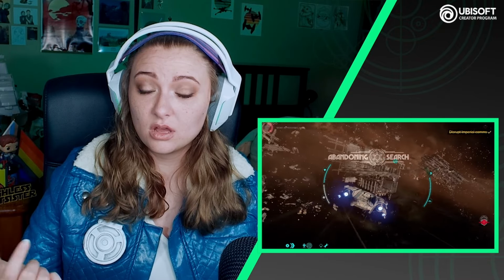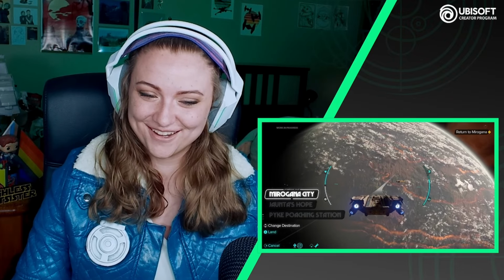EXCLUSIVE IMPERIAL GAMEPLAY!! | Star Wars Outlaws | LIVE REACTION!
I am SO EXCITED for STAR WARS OUTLAWS! Watch me react live to the Star Wars Outlaws First Bit of Gameplay from Ubisoft Forward!!
Big thank you to Ubisoft for giving me this footage early so I could make cool content for all of you!
August 30th can't come soon enough! I'M SO EXCITED!!

*The Gameplay in this video was sent to me by Ubisoft*
*All Opinions/Reactions Are Organically My Own*

Thank you all for making these videos possible! ❤